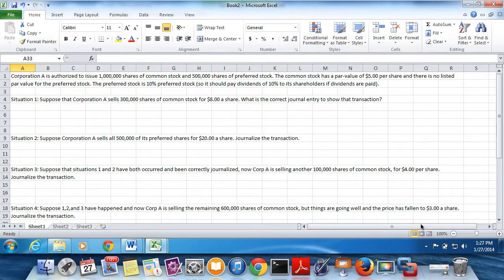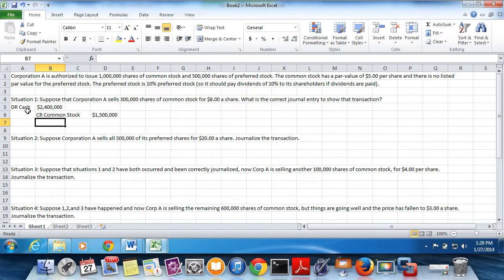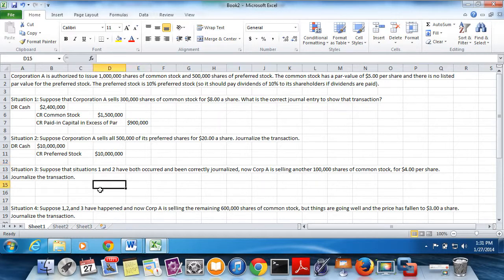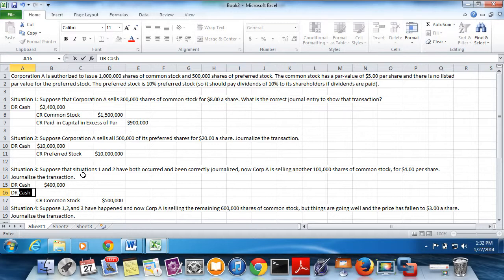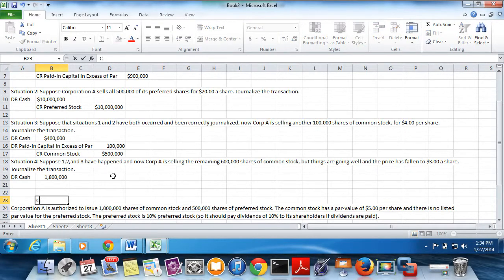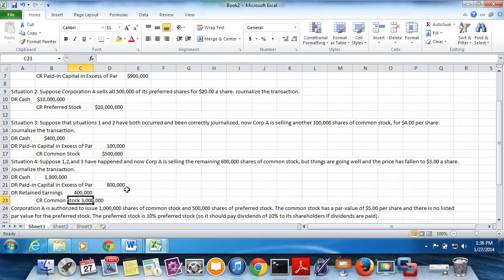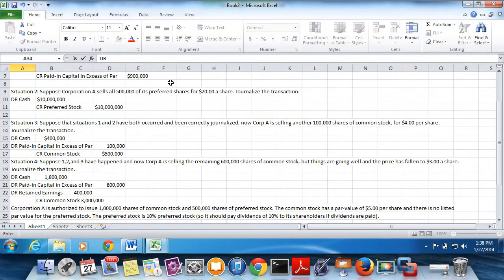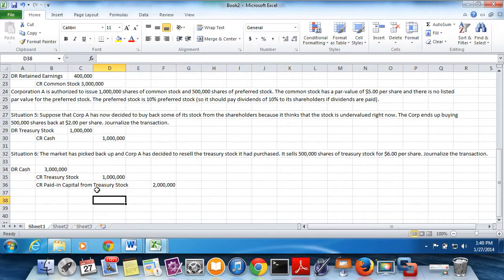Week 2 Corporations example problems